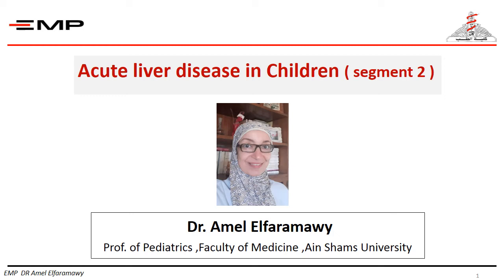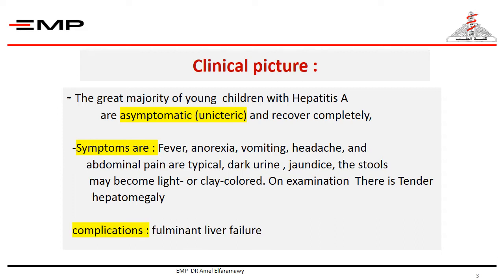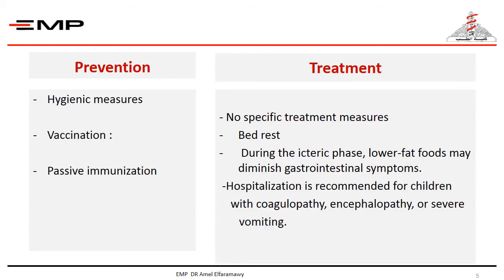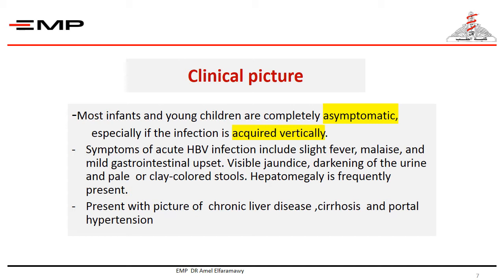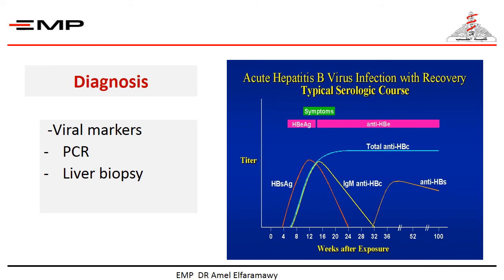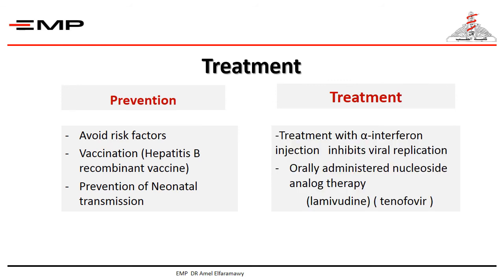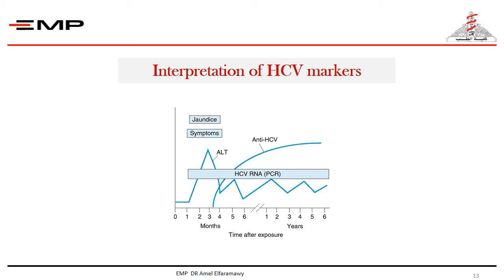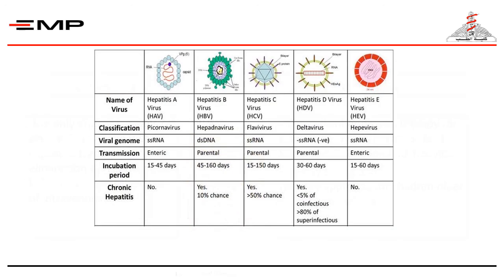Acute liver disease segment 2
Dr. Amel Elfaramawy